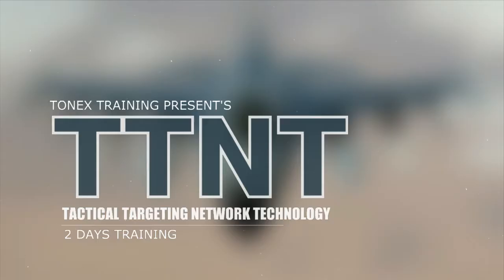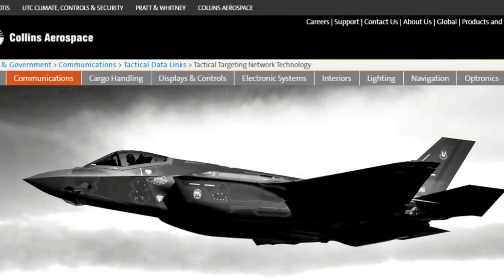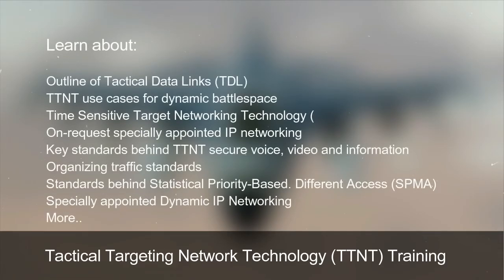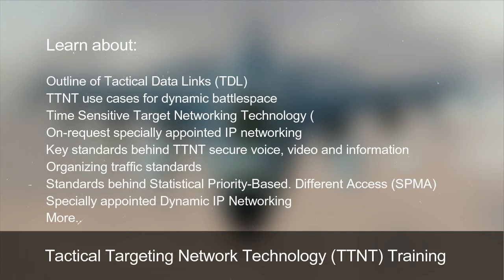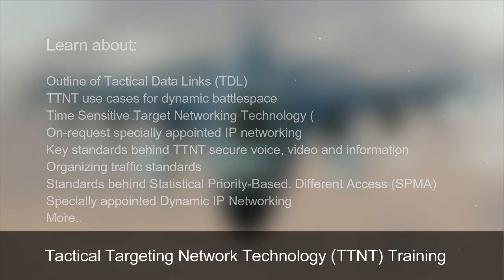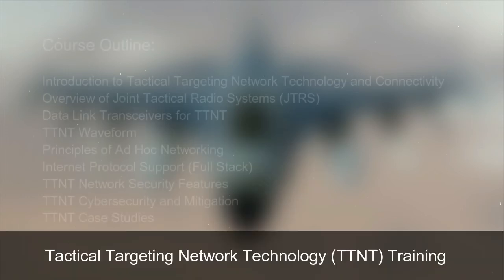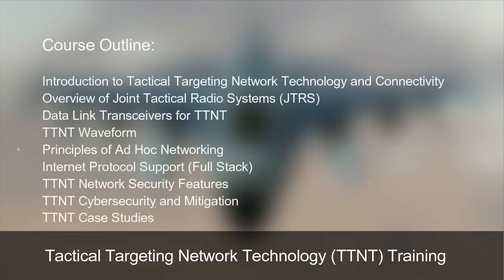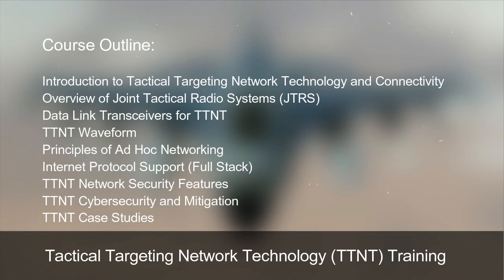Tactical Targeting Network Technology (TTNT) Training, Tonex Training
Tactical Targeting Network Technology, TTNT Training is an important part of aerospace and defense engineering.
This is 2 days training presented by tonex training.

Tactical Targeting Network Technology (TTNT) speaks to a secure, strong and low idleness IP-based TDL waveform conveying the quickest specially appointed work network to the tactical edge licensed by RockwellCollins

Learn about:

Outline of Tactical Data Links (TDL)
TTNT use cases for dynamic battlespace and  networking needs of  warfighters
Time Sensitive Target Networking Technology (
On-request specially appointed IP networking
Key standards behind TTNT secure voice, video and information
Organizing traffic standards
Standards behind Statistical Priority-Based. Different Access (SPMA)
Specially appointed Dynamic IP Networking
More..

Course Outline:

Introduction to Tactical Targeting Network Technology and Connectivity
Overview of Joint Tactical Radio Systems (JTRS)
Data Link Transceivers for TTNT
TTNT Waveform
Principles of Ad Hoc Networking
Internet Protocol Support (Full Stack)
TTNT Network Security Features
TTNT Cybersecurity and Mitigation
TTNT Case Studies

Visit tonex.com for course and workshop detail